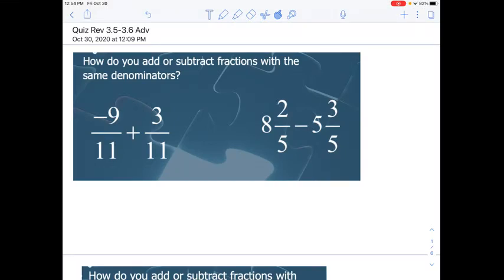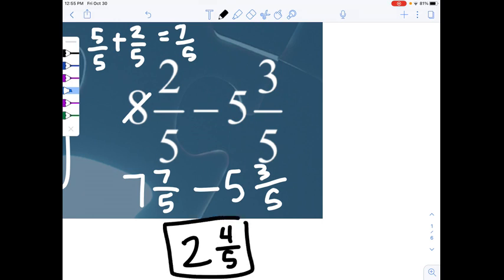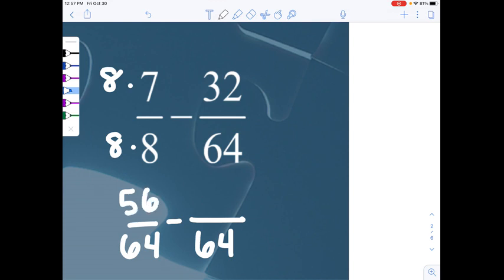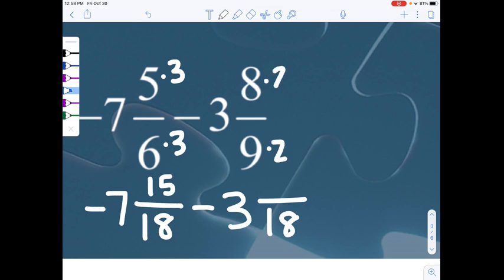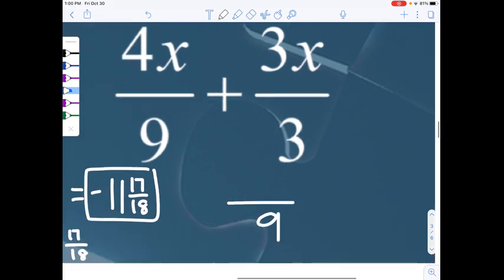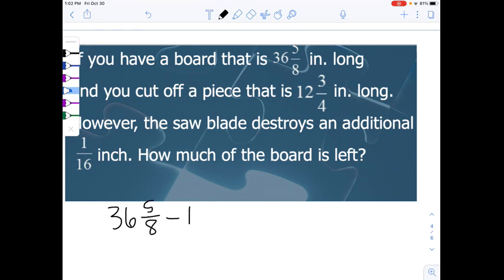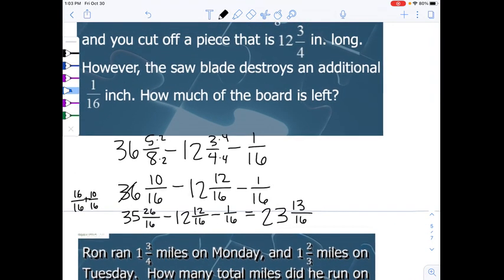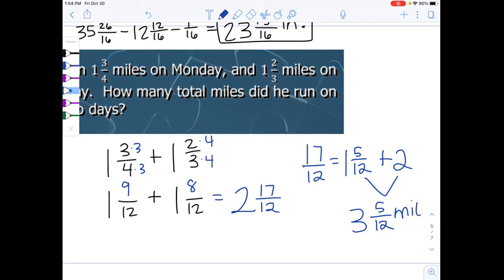Quiz Review 3.5-3.6 (Adding and Subtracting Fractions)